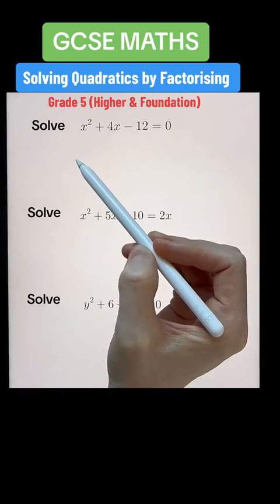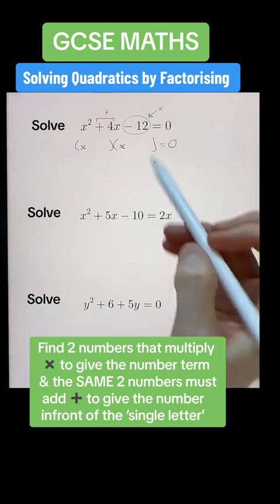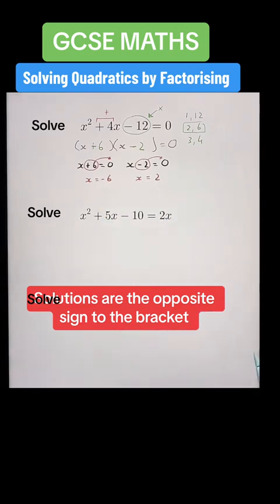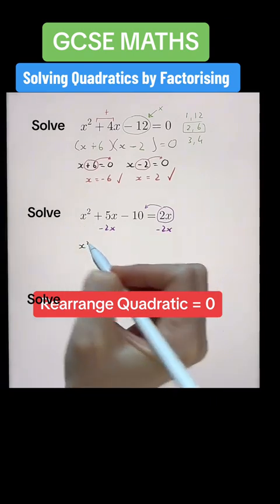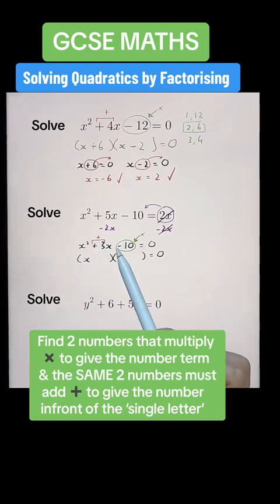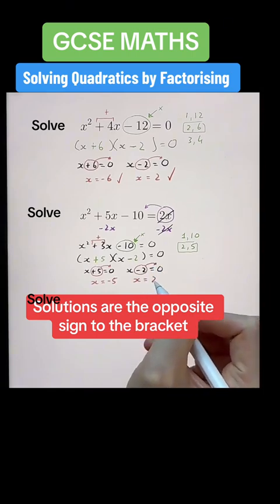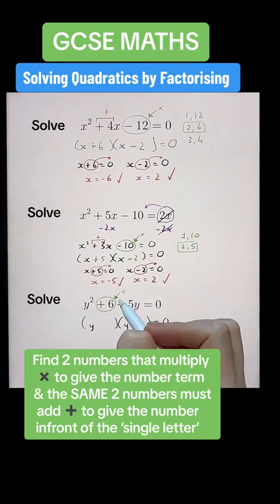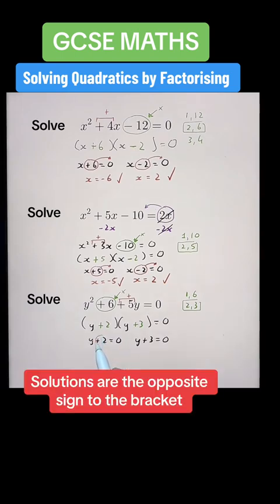masstik freegcsemathsteacher 624 312